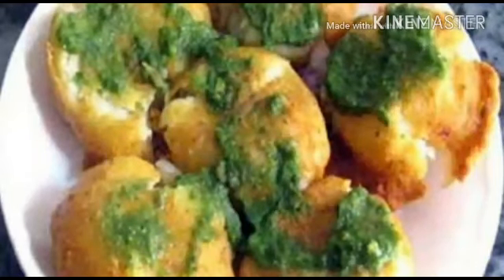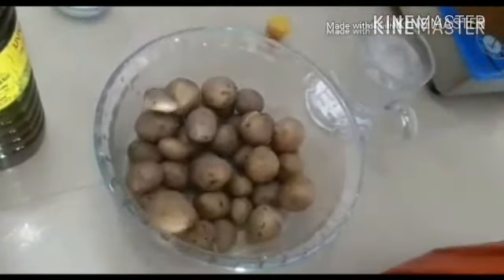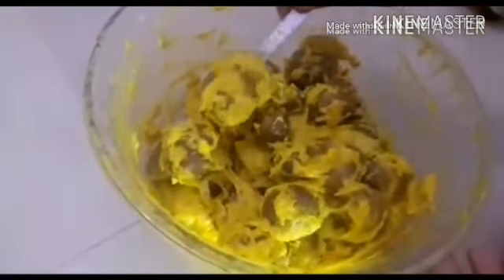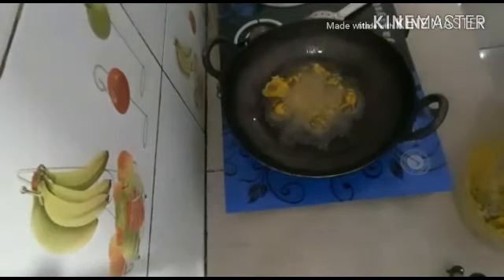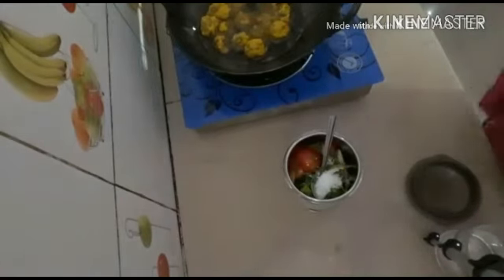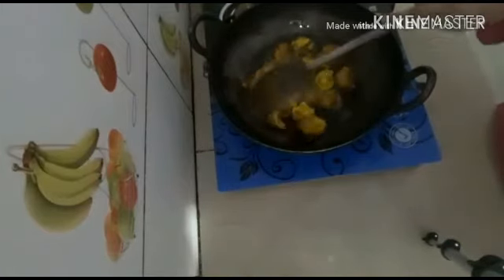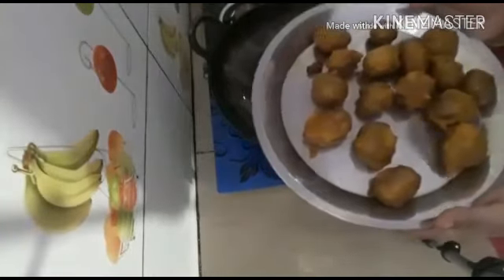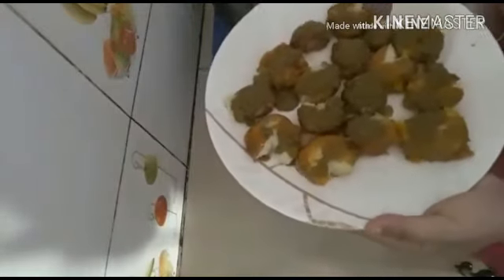अलीगढ के फेमस बरुले रेसेपी 😋😋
Indian style with Megha..